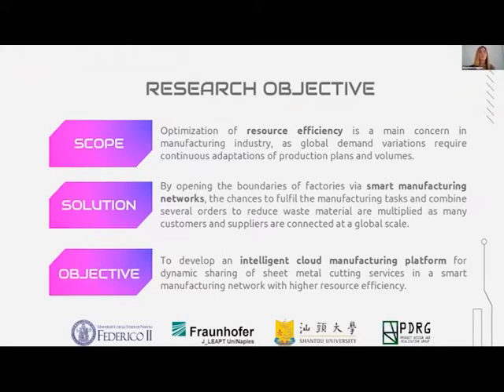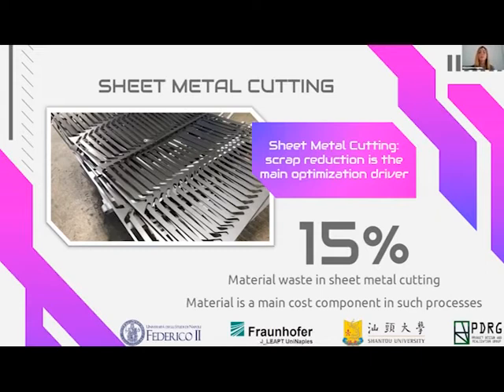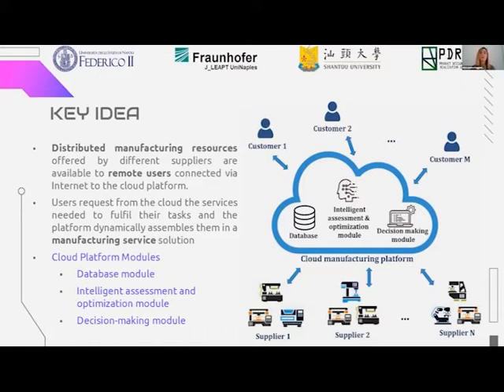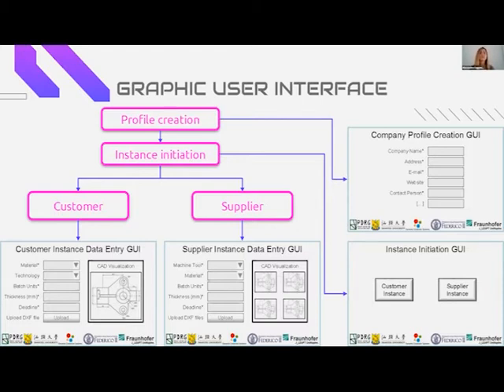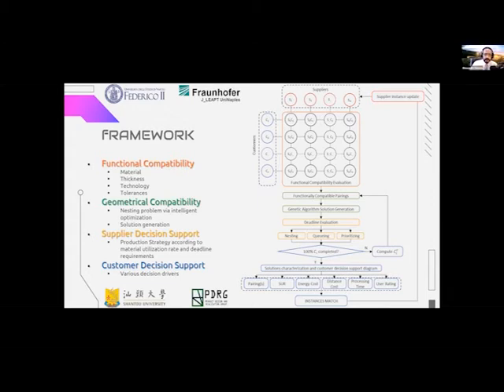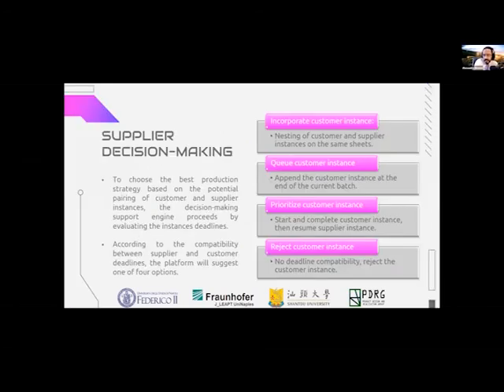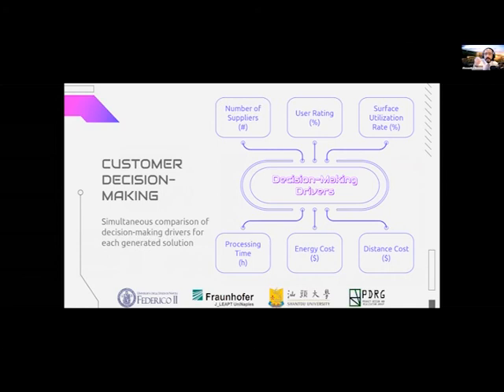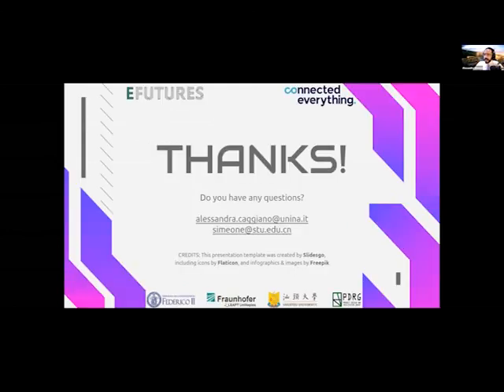Alessandra Caggiano & Alessandro Simeone - Cloud Manufacturing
eFutures and Connected Everything II held a series on online talks on "how electronic systems is evolving the manufacturing industry" on Thursday 6th May.
This talk is by Dr Alessandra Caggiano and Dr Alessandro Simeone on "Intelligent Cloud Manufacturing Platform Resource Efficiency Optimization in Smart Manufacturing Networks". Alessandra is an Assistant Professor of Manufacturing Technology and Systems at the University of Naples Federico II and is a founding member of the Fraunhofer Joint Laboratory of Excellence on Advanced Production Technology. Alessandro is an Associate Professor of Intelligent Manufacturing Systems at the Mechanical Engineering Department of Shantou University.